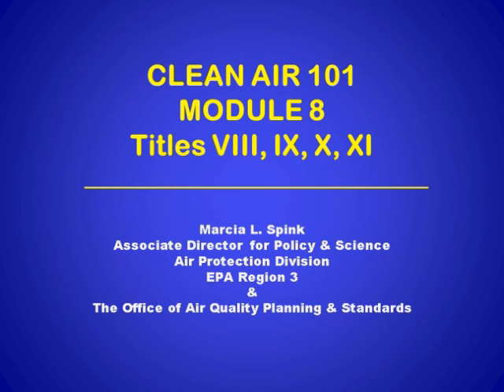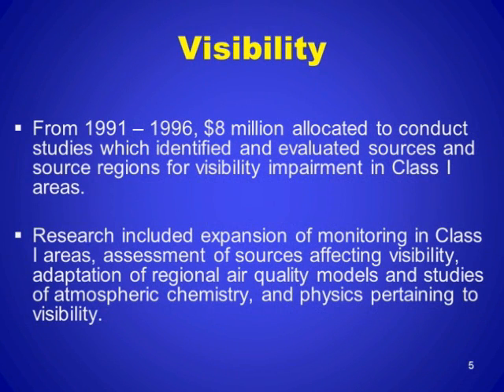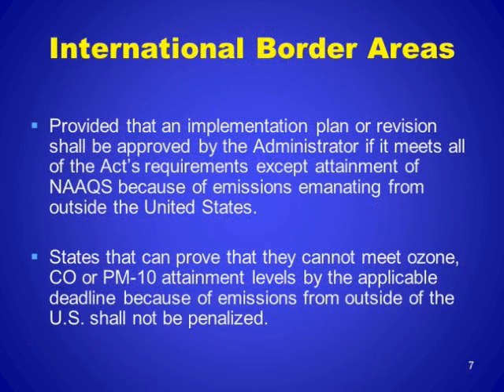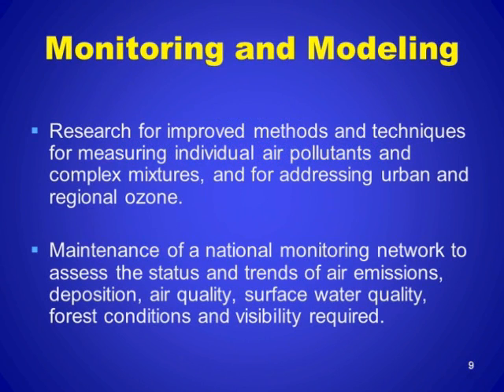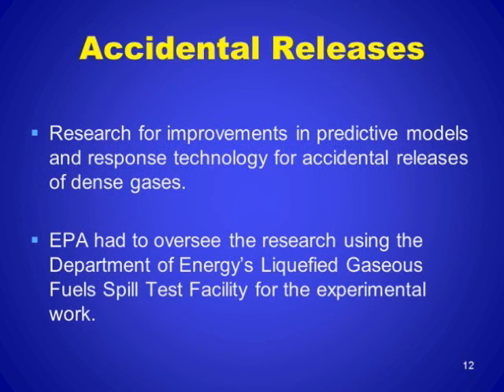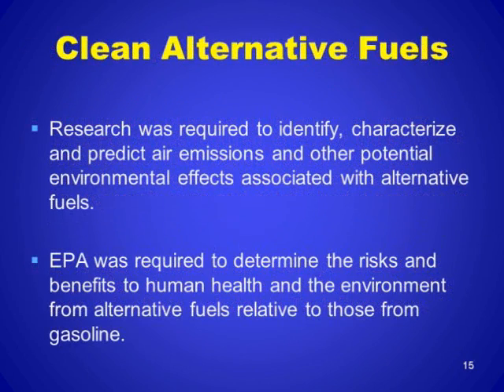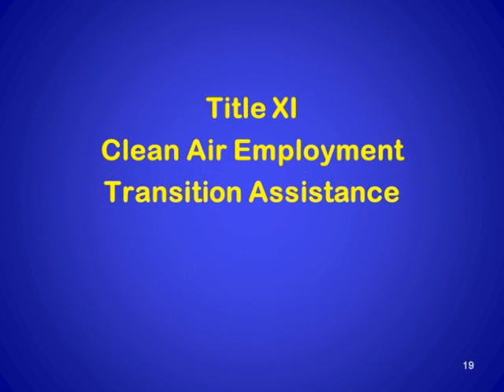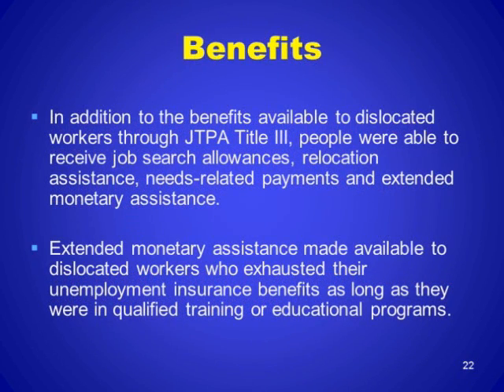APTI V102 Module 8 Clean Air Act Training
Titles Vlll, lX, X, Xl: Miscellaneous Provisions, Clean Air Research, Disadvantaged Business Concerns, and Clean Air Employment Transition Assistance - Marcia Spink - Oct 2010